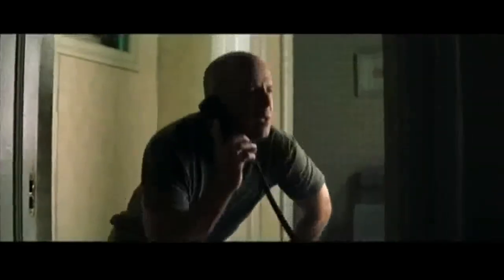Glass 2019 Trailer FULL HD